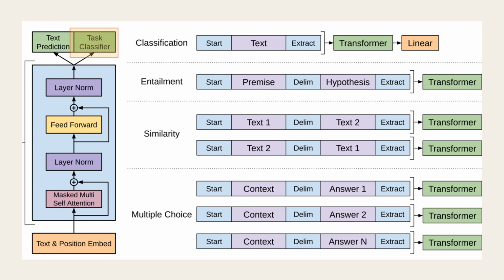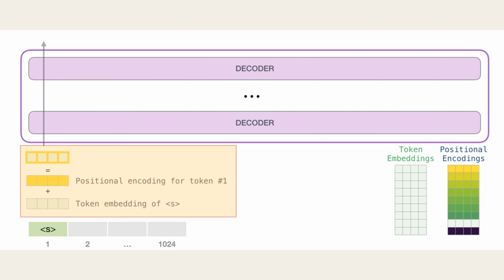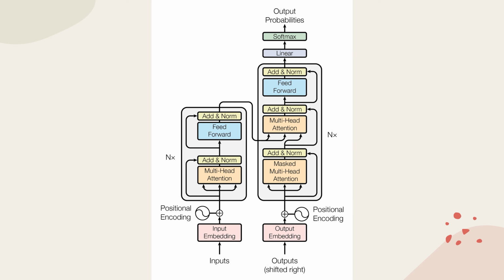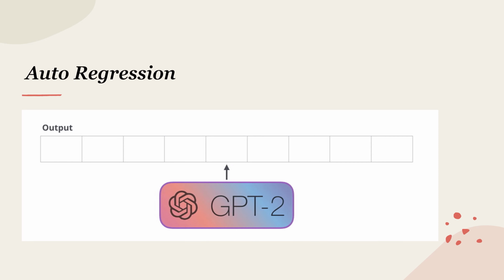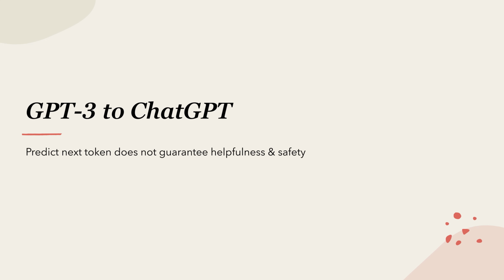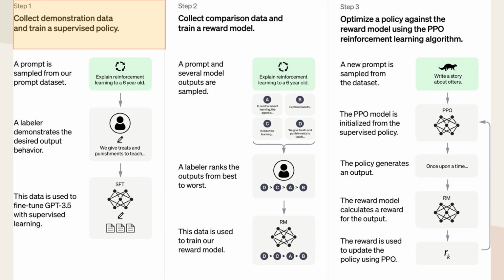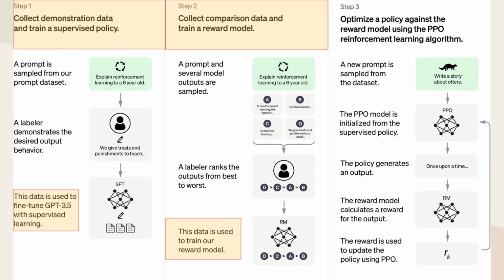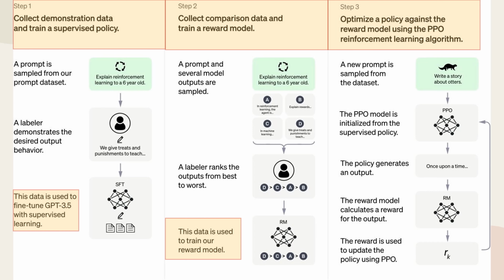[NLP] How ChatGPT and GPT3 works?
Welcome to TechWithSherri, we aim to make literature review an easier process by summarizing key insights/takeaways from recent research papers. The paper reading sessions specifically include:
1. Paper's accomplishment
2. Key idea, takeaways